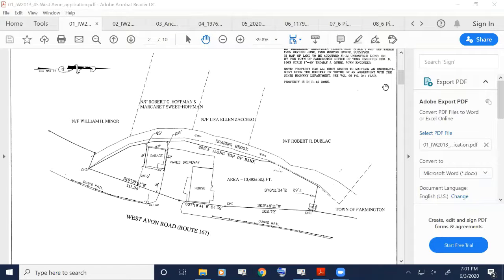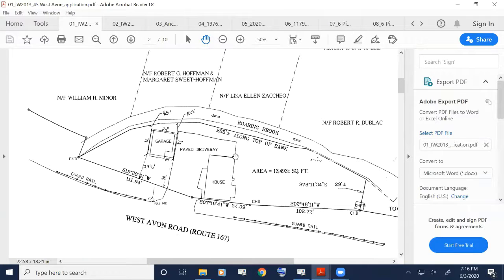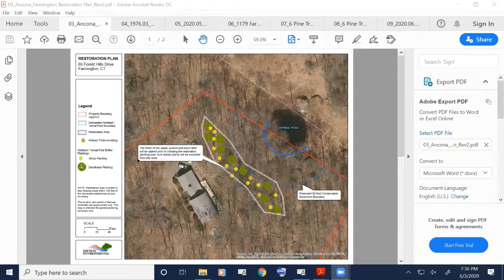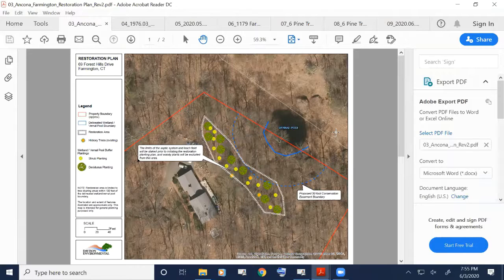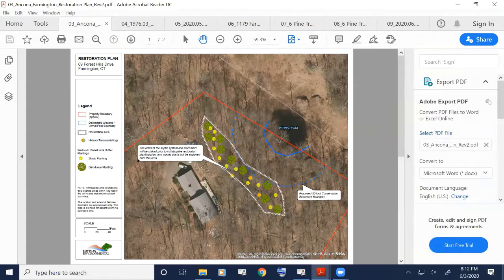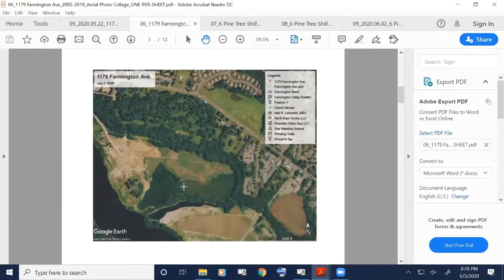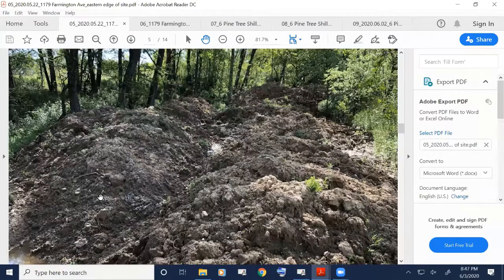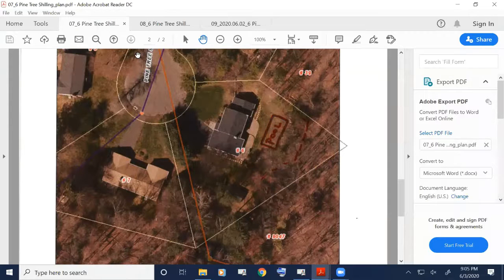Conservation and Inland Wetlands Commission June 3, 2020